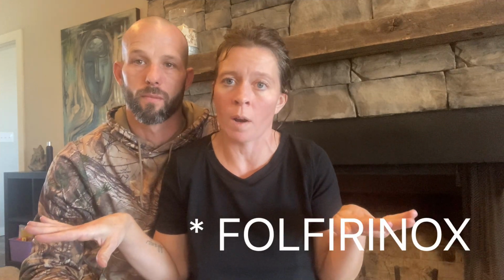Bad news and winter farm prep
With freezing temperatures headed our way we had to get the farm taken care of. We are also ready to share what’s been going on with our family and why we have not posted much in the last month. Robin received a scary health diagnosis and it means big changes for our family and the farm.